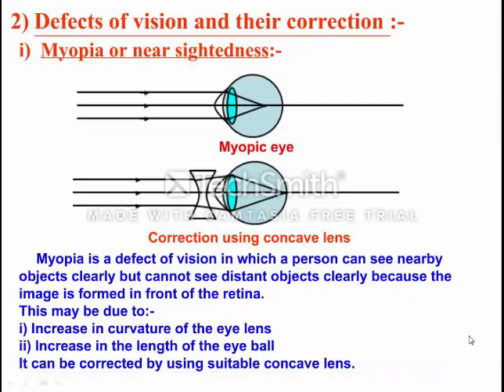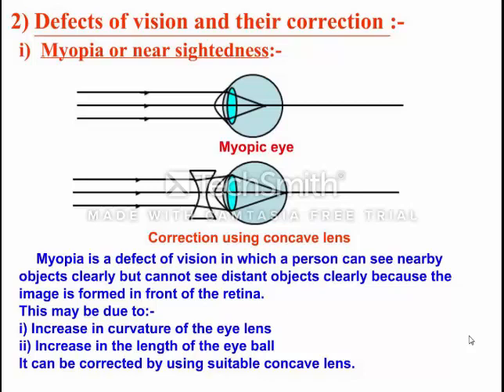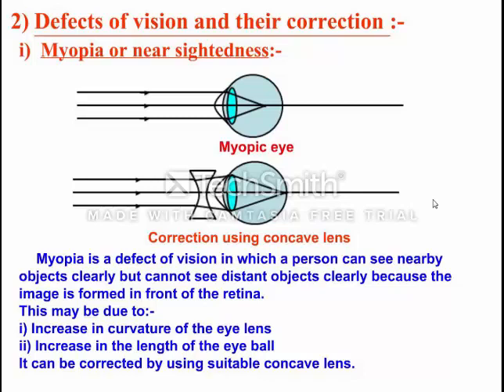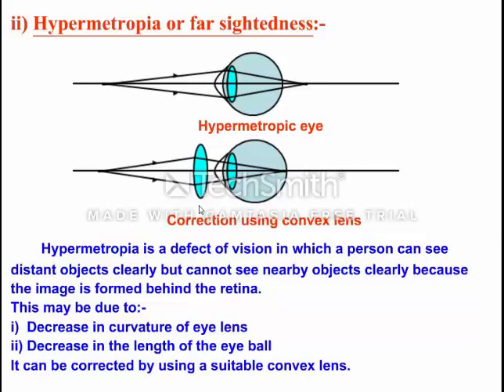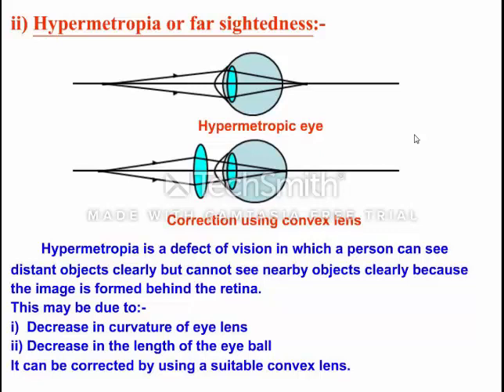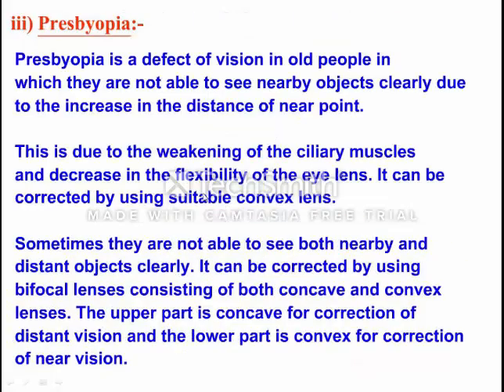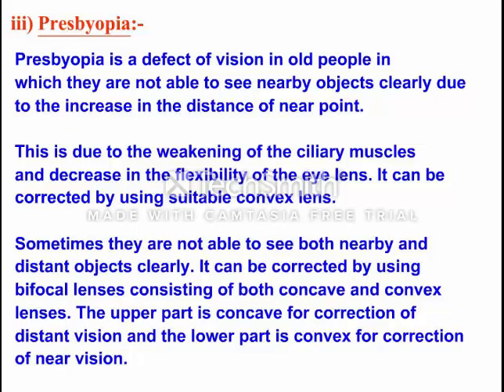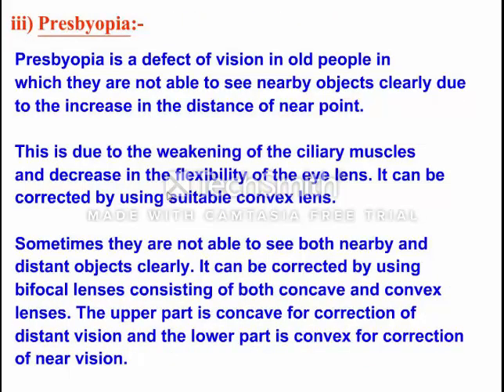Human eye and Colourful World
CLASS X LEC 19